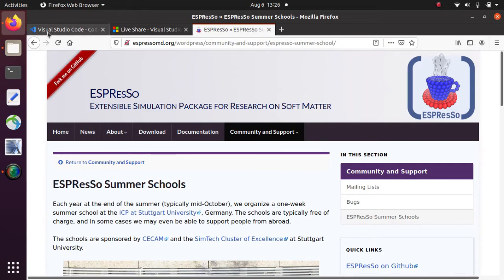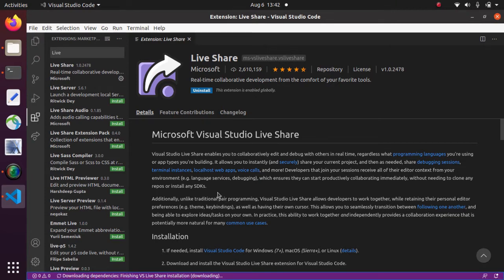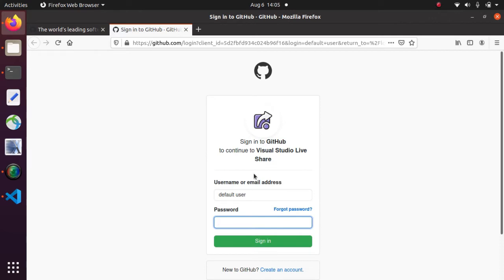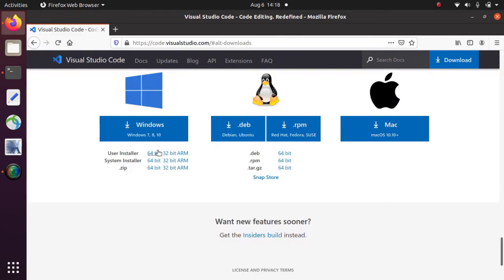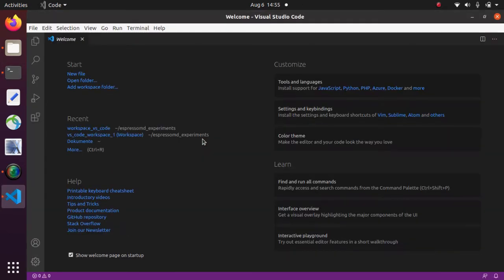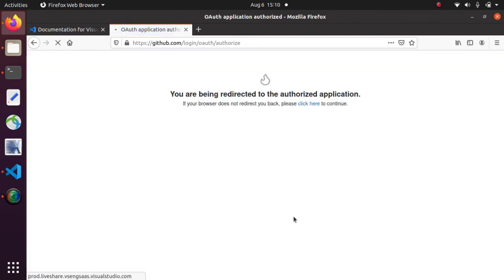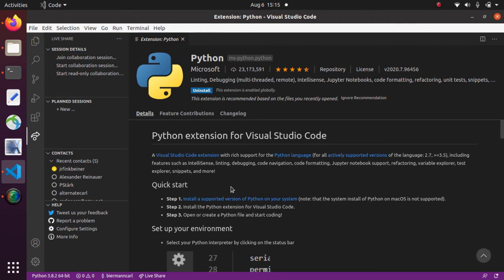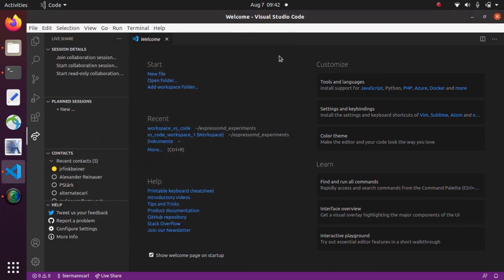How to setup Visual Studio Code with Live Share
In this tutorial I show how to install Visual Studio Code and the Live Share extension. I deal with a couple of problems/pitfalls along the way, especially for the sign in procedure. I am sure there are more possible problems. I hope you find it helpful.

0:00 introduction
0:34 basic walkthrough
4:27 alternative installation
7:44 alternative sign in procedure
10:18 key ring prompt
11:32 end